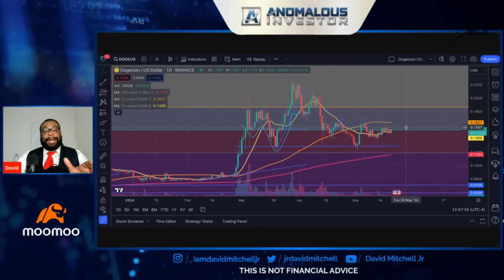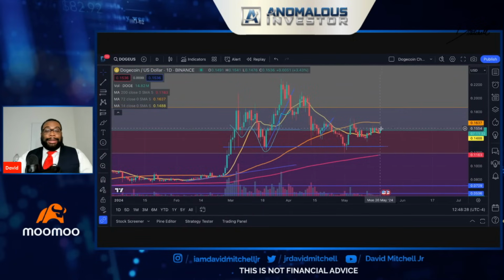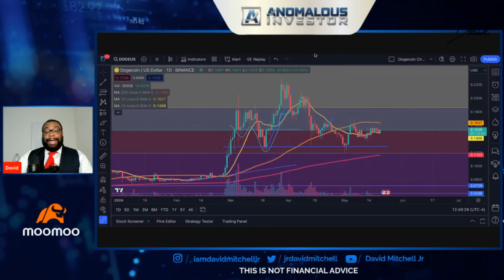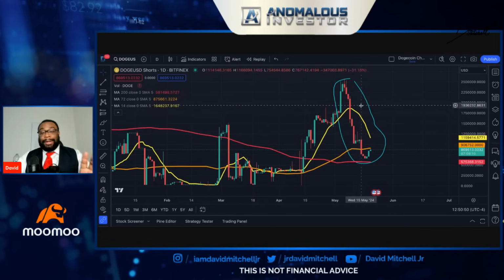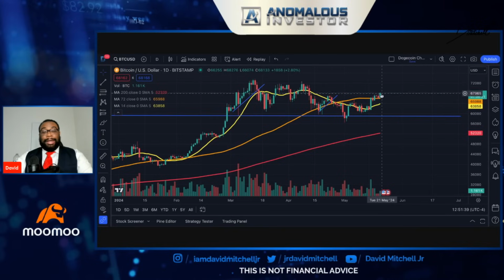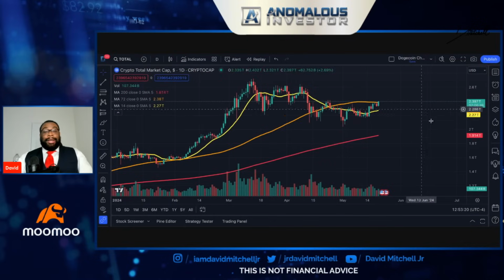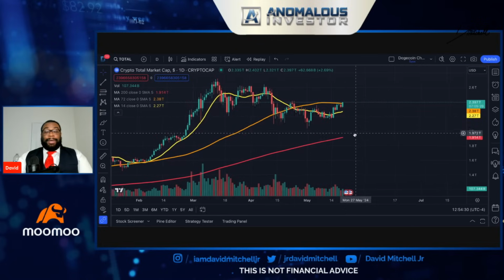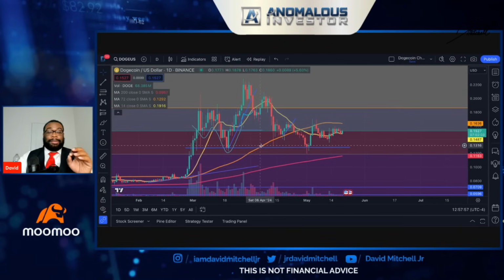Doge Is About To Confirm Golden Cross To .45+ |.1630| Closing In On Next Leg Up | Dogecoin News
/ davidmitchell.  .